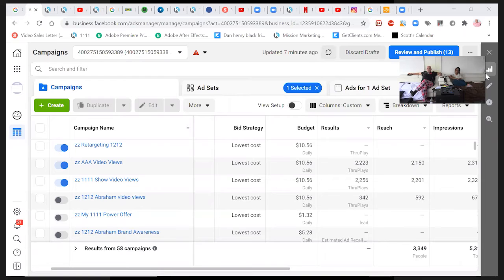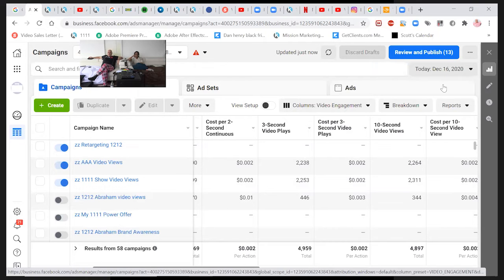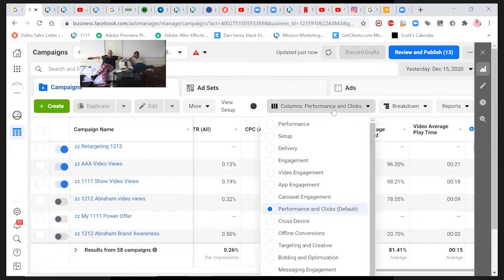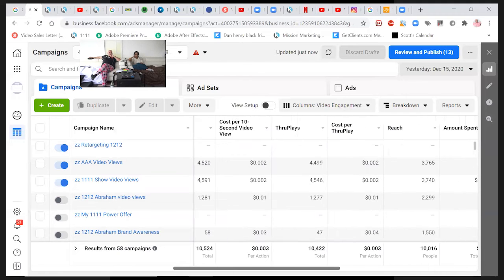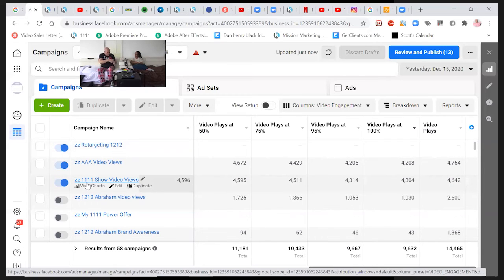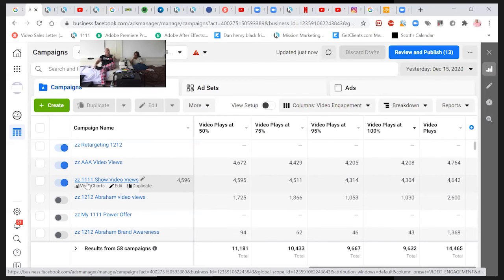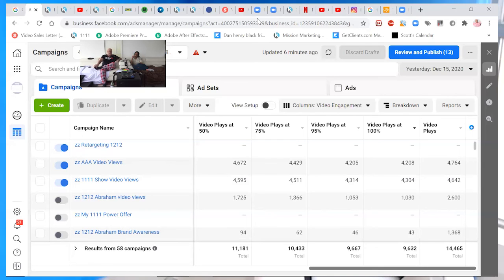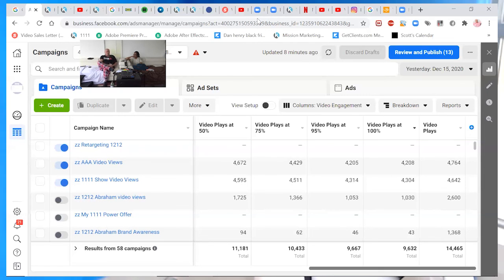FINAL thoughts to share with john sitting on the white couch